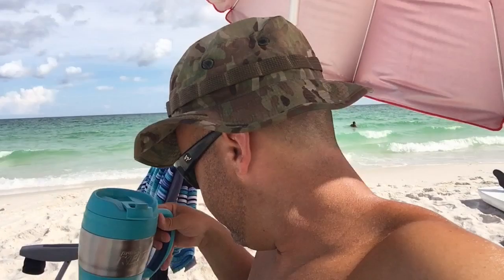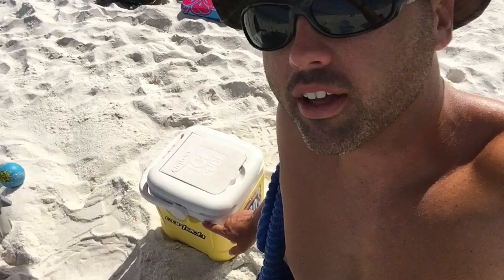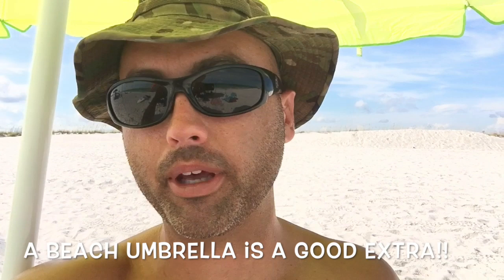Top Beach Life Essentials!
Here are the top things I take with me to the beach. Living the beach life can be difficult if you do not have these important items in your bag! Feel free to add on to the list in the COMMENTS SECTION!

Equipment: GoPro Hero 4 Session
                    Iphone 6s
                    MackBook 15 Computer
                     64 gb Sandisk Extreme Card